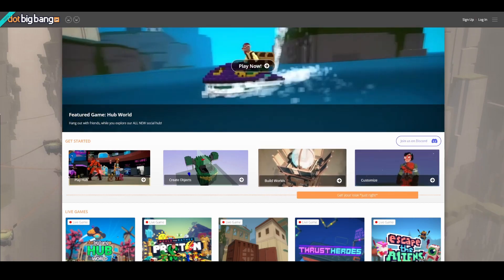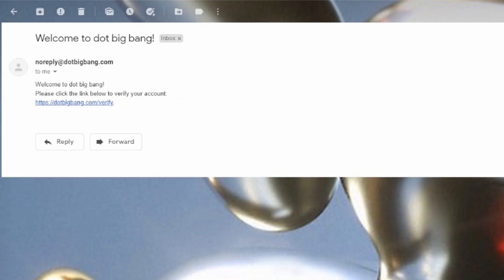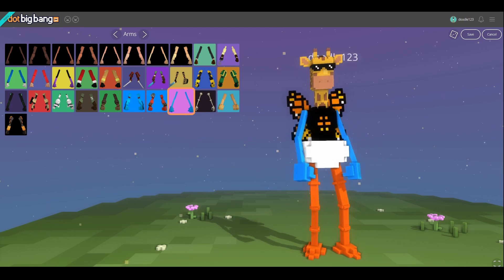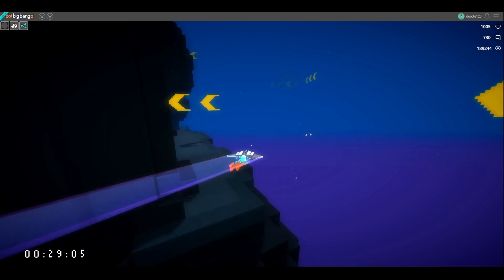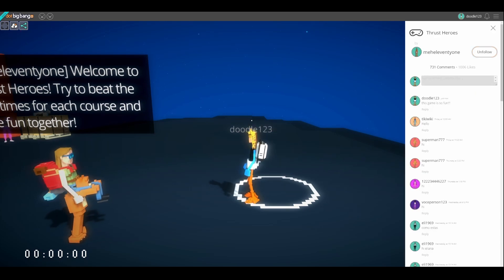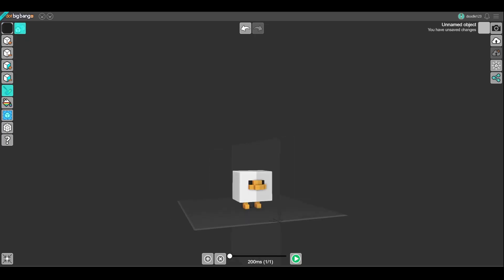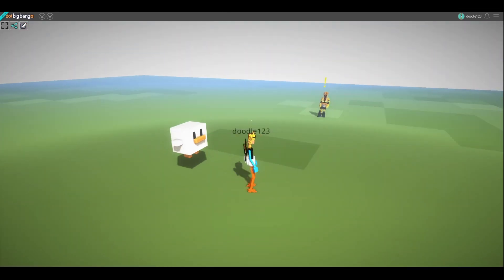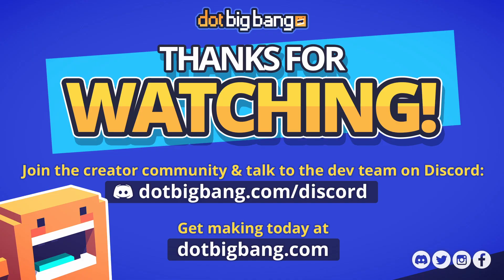How to make a dot big bang account, and why you should do it!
This 2 minute tutorial will walk you through how to make a dot big bang account, and all of the reasons why you should do it. Head over to dotbigbang.com to make an account and start creating!